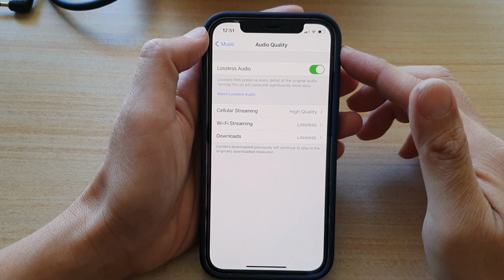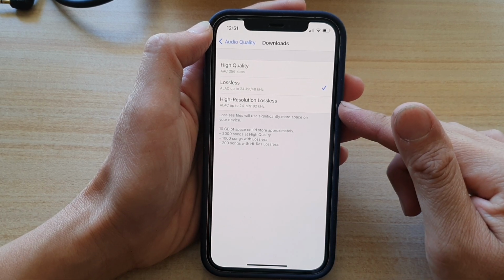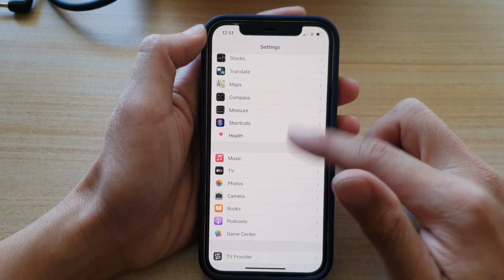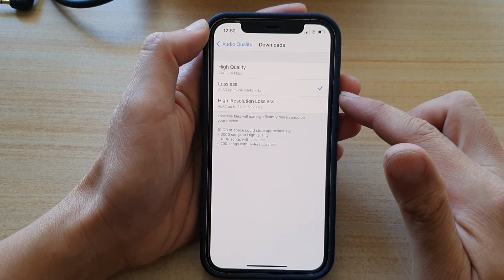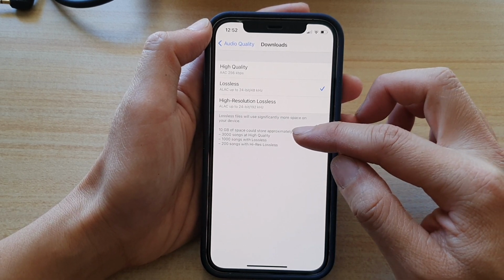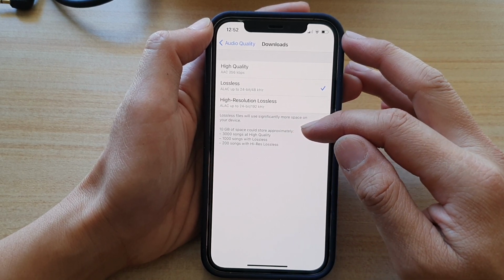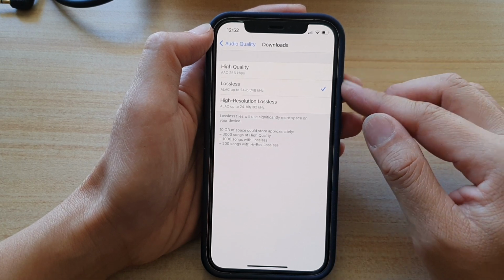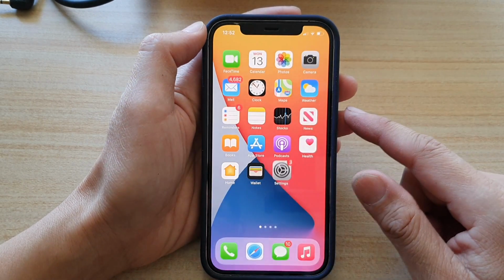iPhone 12: How to Set Music Download Quality to Lossless/High Quality/High-Resolution Lossless